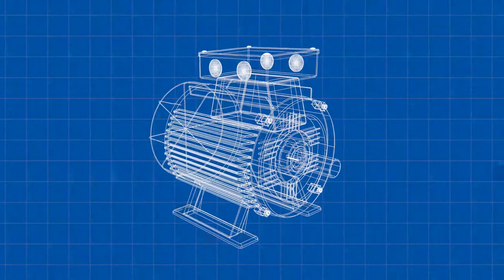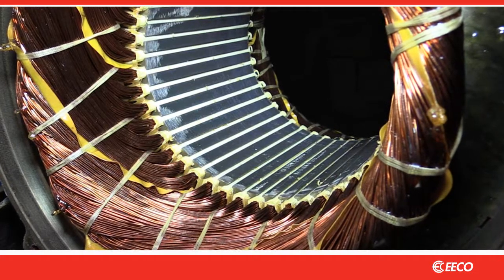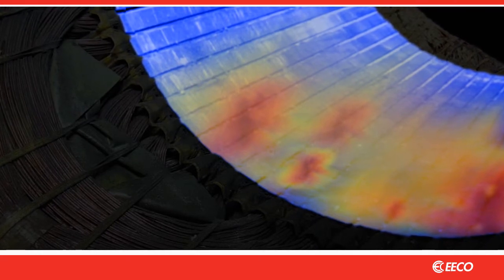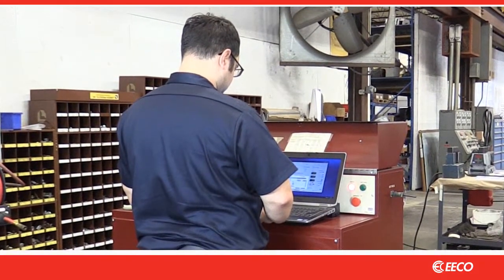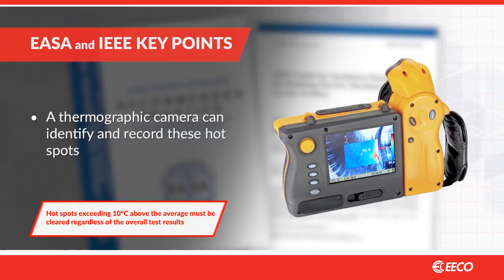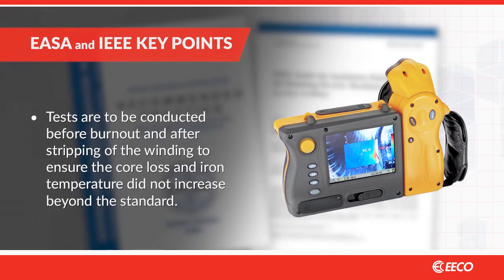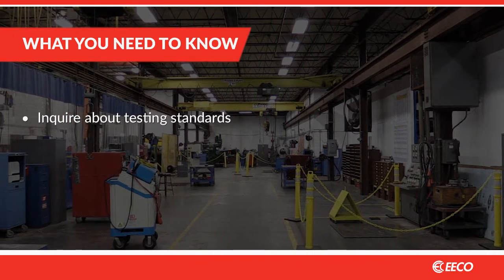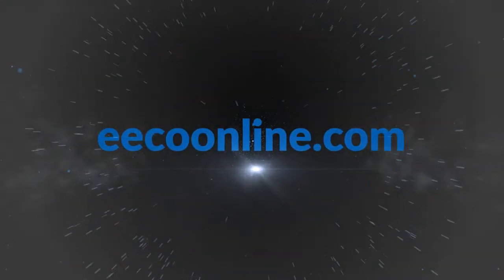Core Loss Testing - Motor Repair Best Practices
EECO can help you increase your motor life with proper core loss testing.